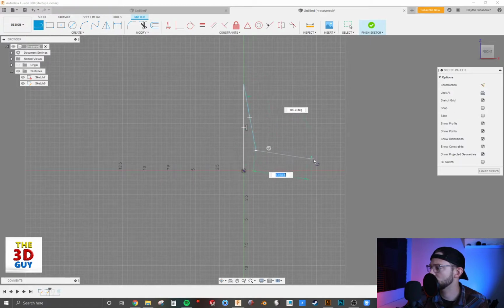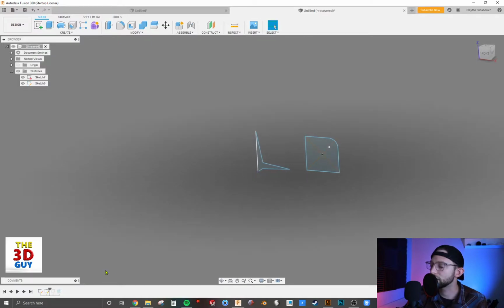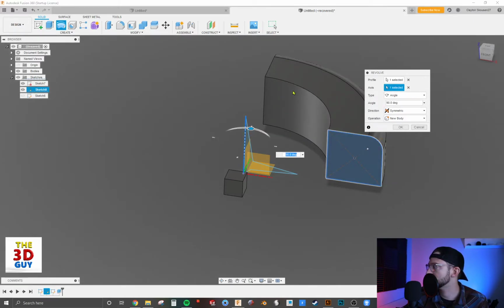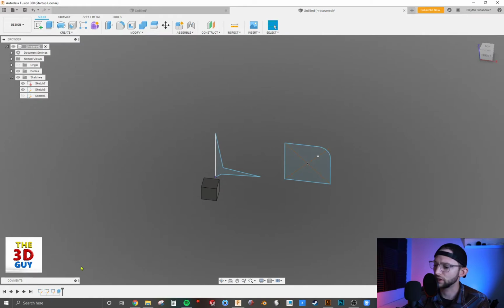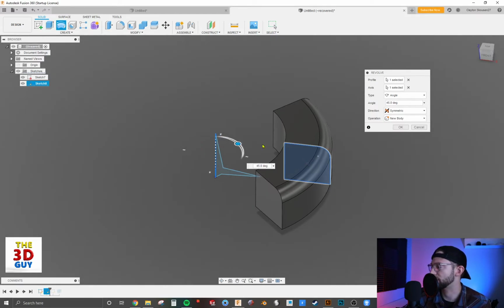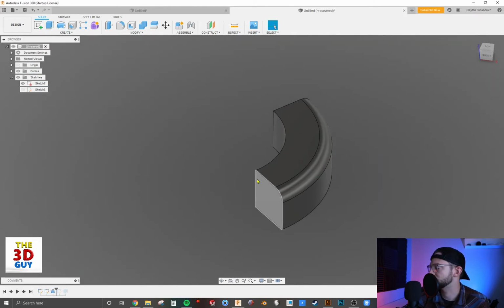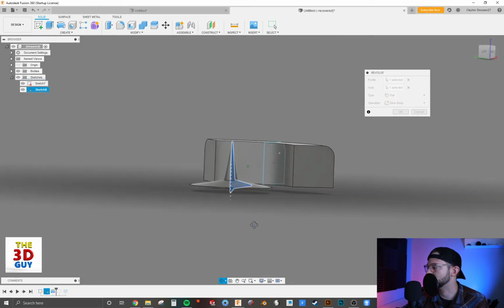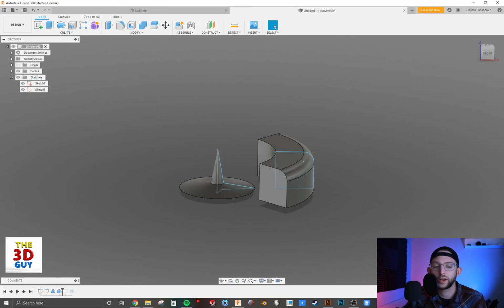Revolving Tutorial in Fusion 360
This is just a quick tutorial for revolve in Fusion360.